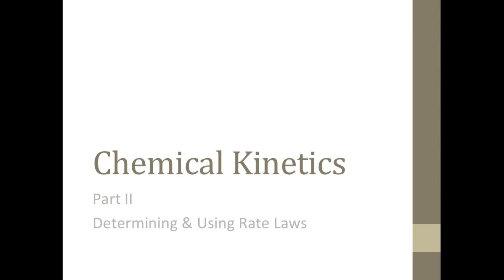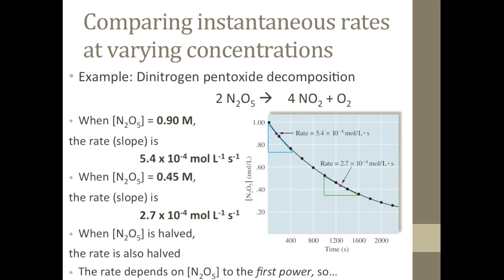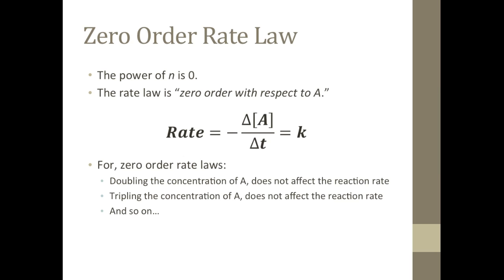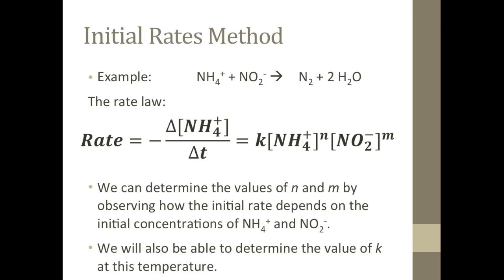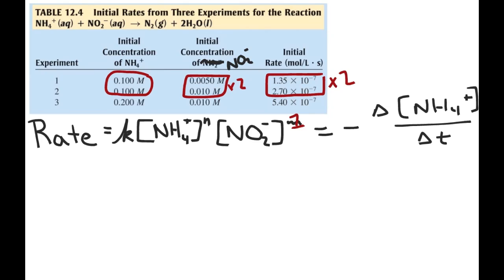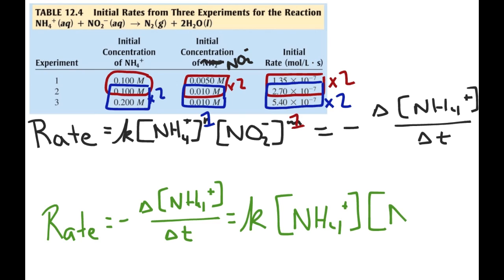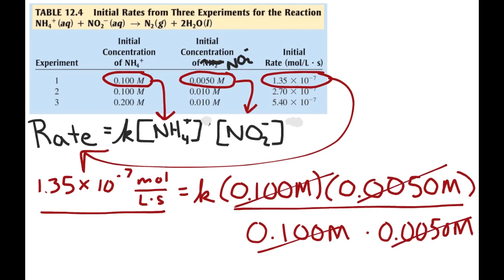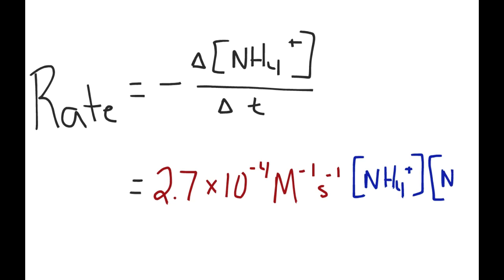Kinetics PART II: Determining & Using Rate Laws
Learn how to determine the rate law of a reaction and use it to find the rate constant.  Also learn how to use the "method of initial rates" to find a rate law.